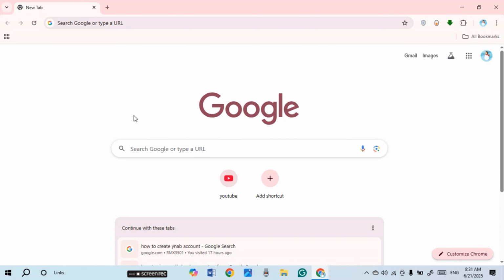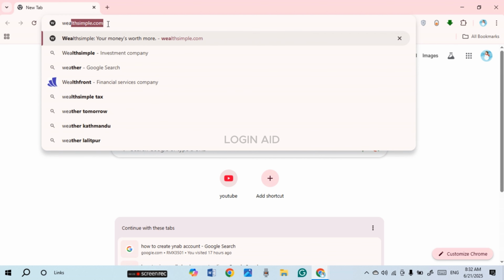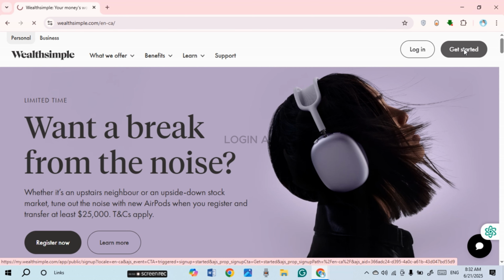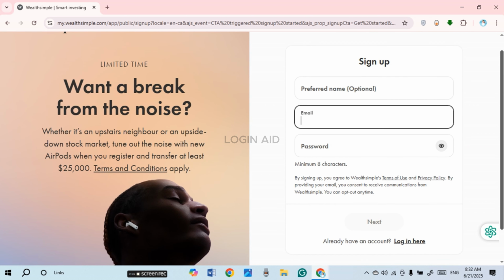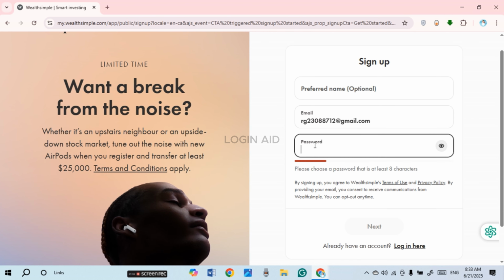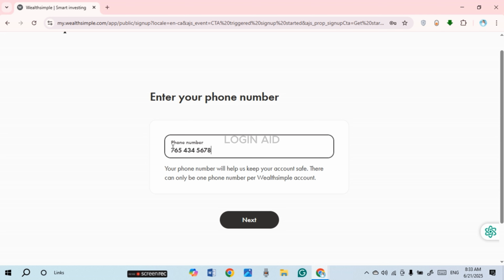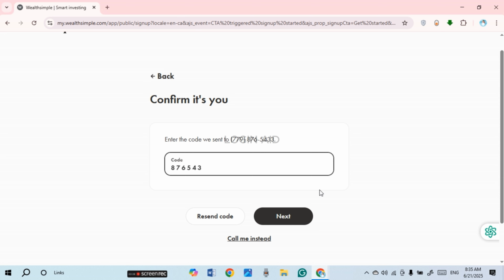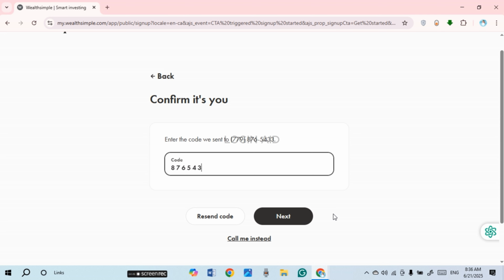How To Create Wealthsimple Account 2025 | Wealthsimple Account Sign Up/Register Guide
Ready to begin your investment journey with Wealthsimple? This video walks you through creating a Wealthsimple account step-by-step—from choosing a suitable account type (personal investing, TFSA, RRSP, RESP), inputting your personal details, completing identity verification, to linking your bank account. You’ll also learn how to set your risk profile, fund your account, and explore Wealthsimple’s app features for automatic investing and smart portfolio management.